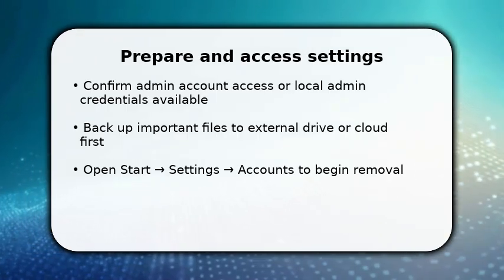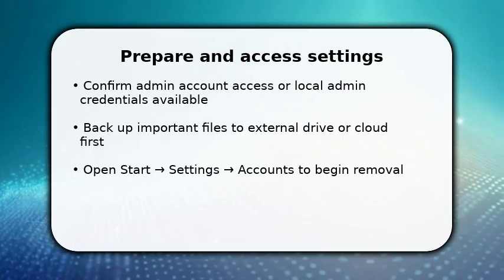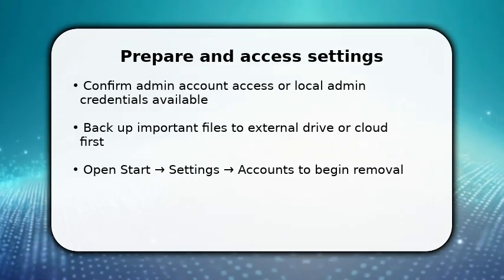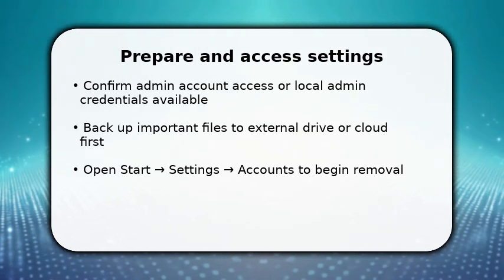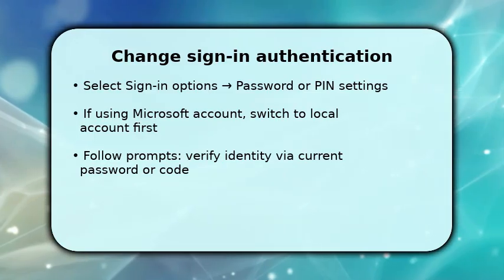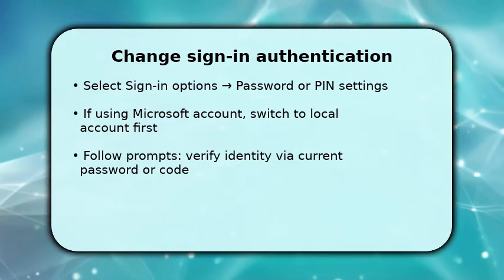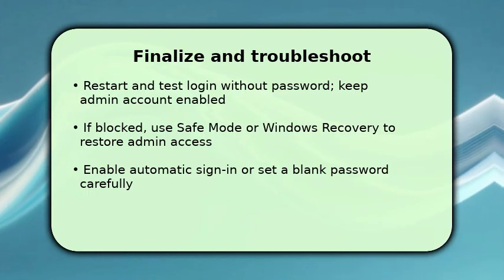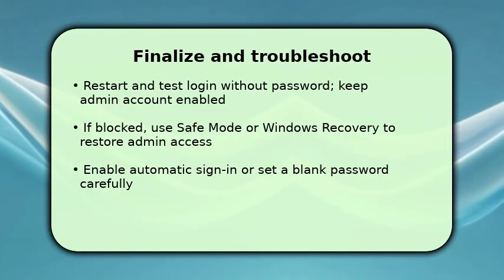How to Remove Password from Windows 11 Dell Laptop - Step by Step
Learn the detailed process of removing a password from your Dell laptop running Windows 11 with this comprehensive guide. Follow step-bythy instructions to regain access without professional help.